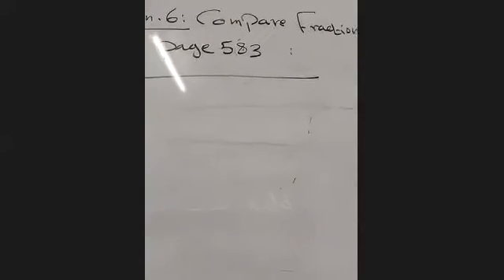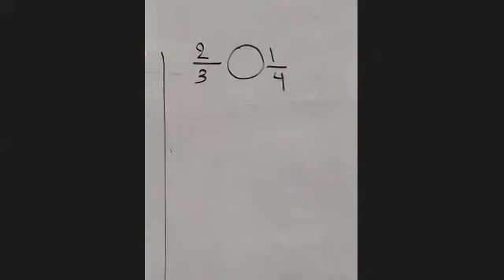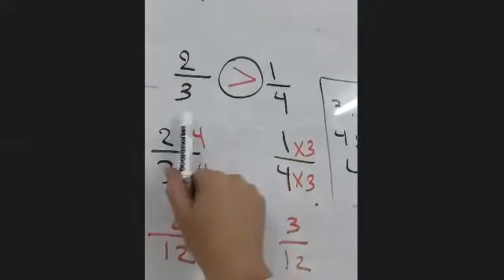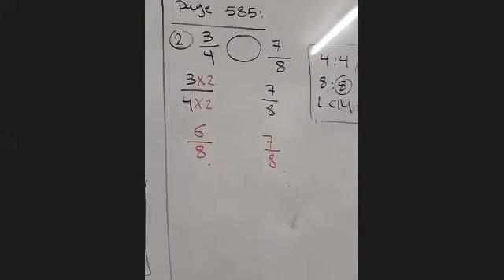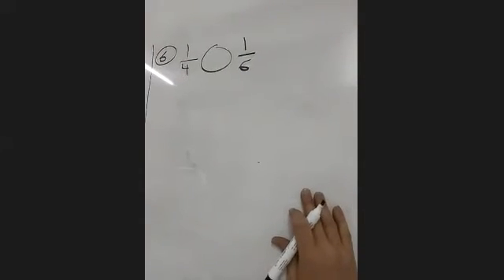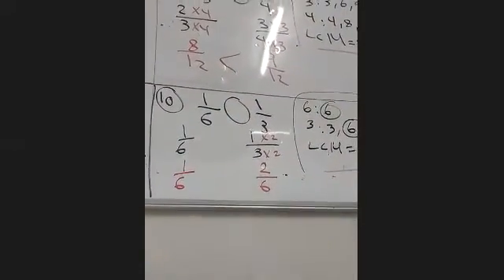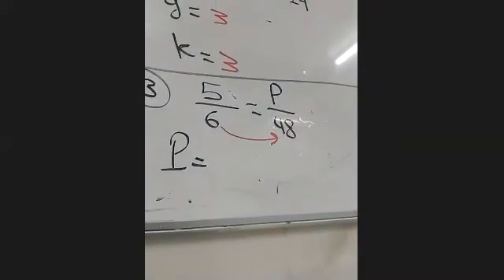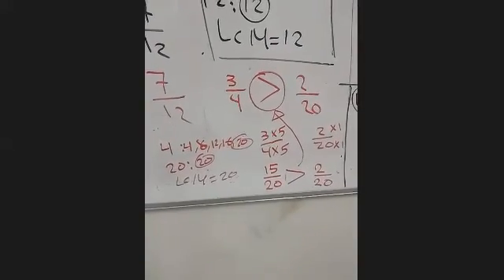compare fractions d